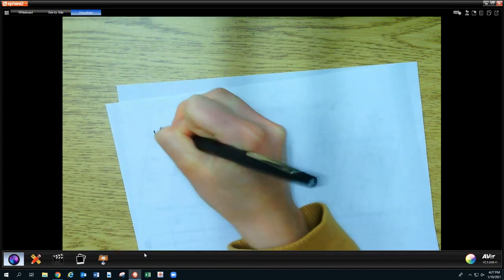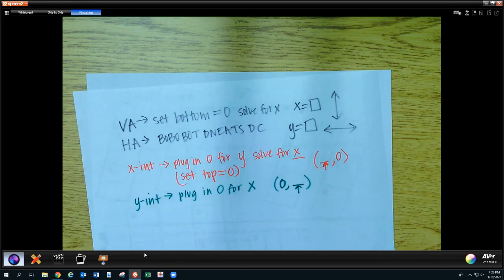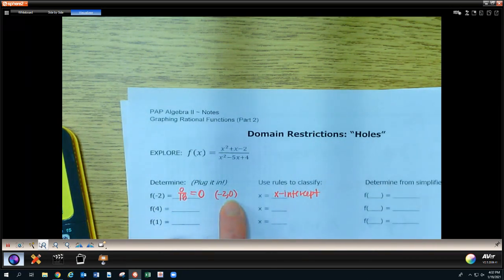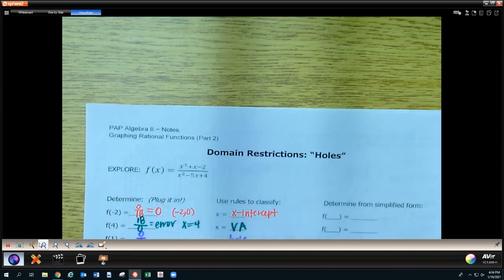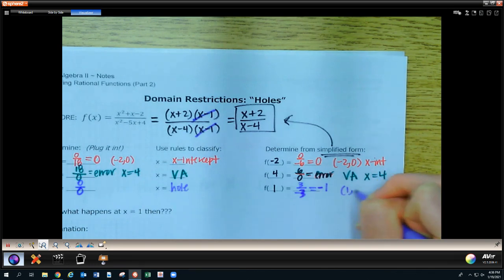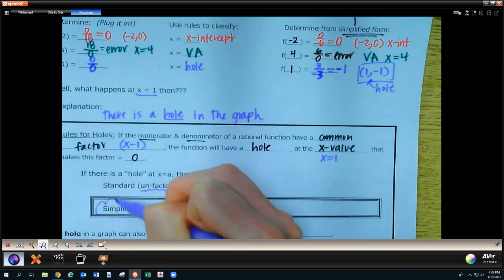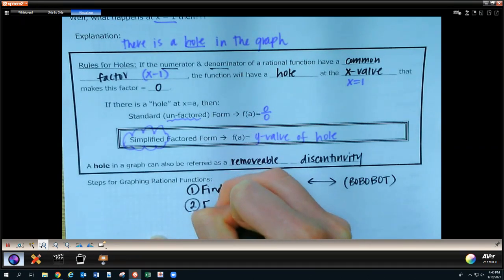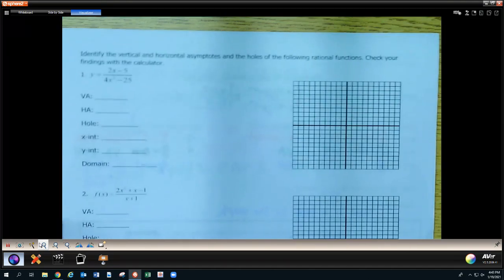Graphing General Rational Functions with Holes Part 1